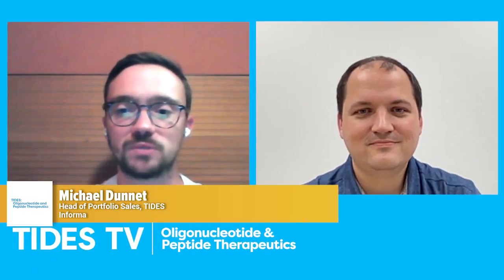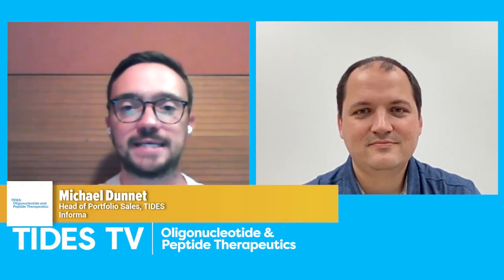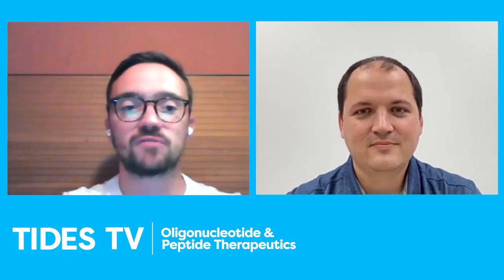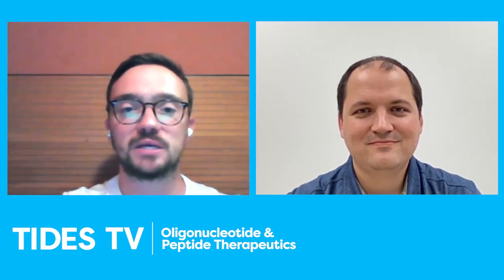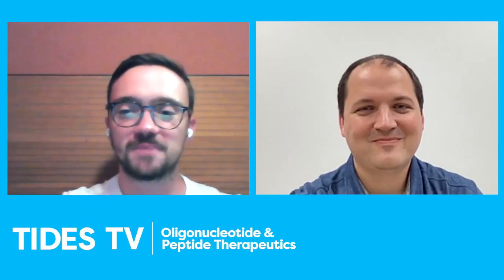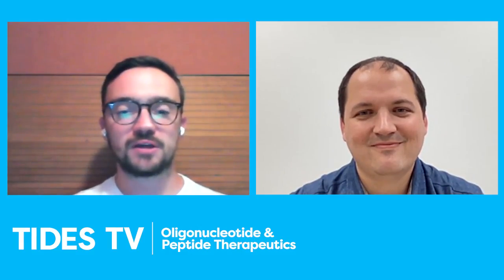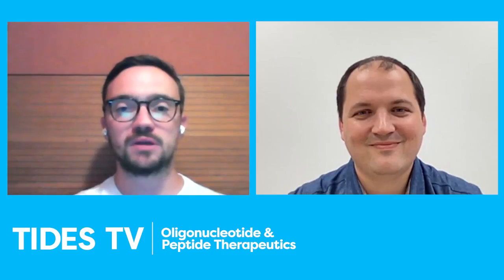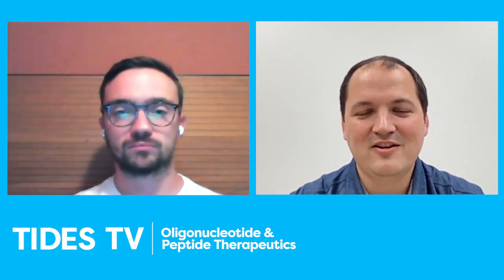Achieving GMP quality in protein manufacturing with Aldevron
Justin Byers, Client Relations Senior Manager, GMP Custom Protein Services at Aldevron discusses important considerations for achieving GMP quality protein manufacturing for advanced therapeutics and vaccines.

He was interviewed by Michael Dunnet for TIDES TV.